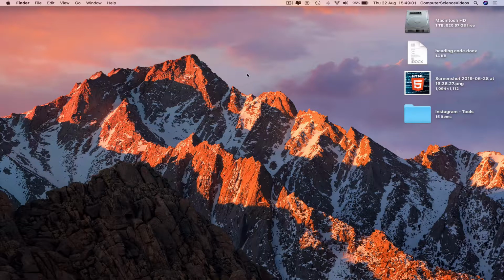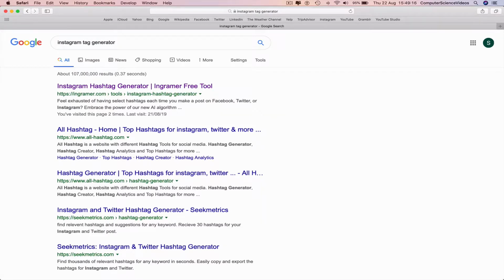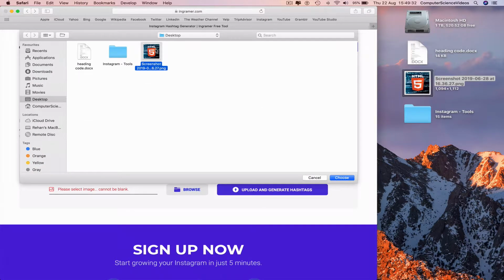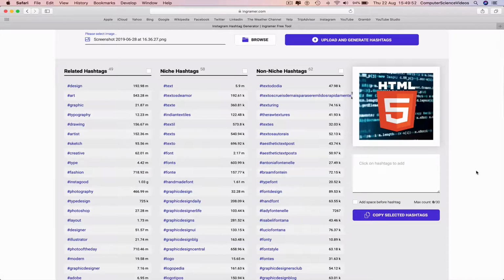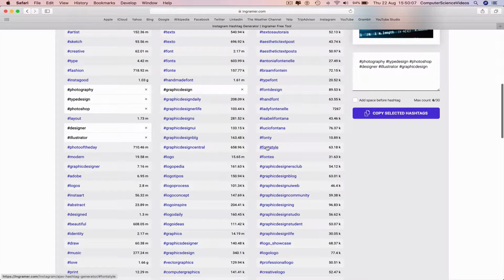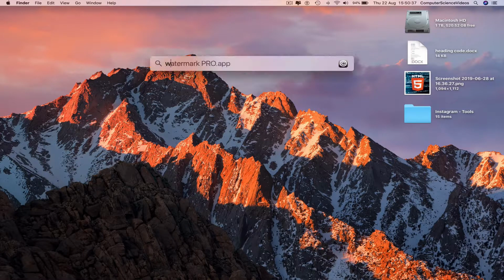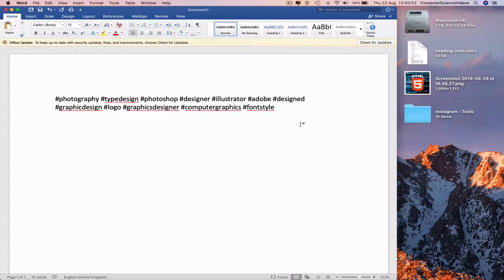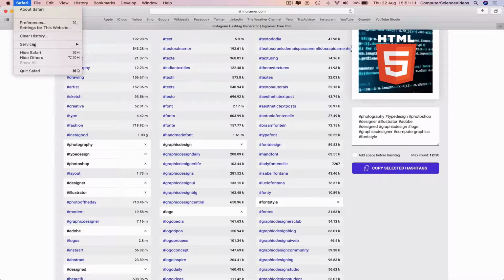How to FIND the Best Instagram Hashtags for Your Photos - Basic Tutorial | New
How to Find the 'BEST' Instagram Hashtags for Your Photos